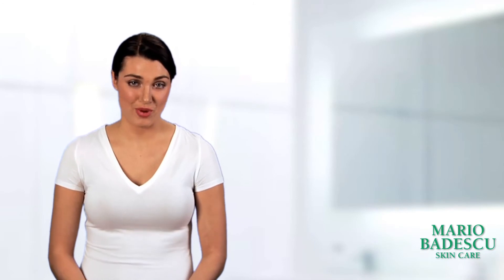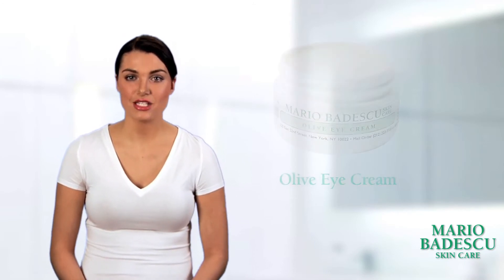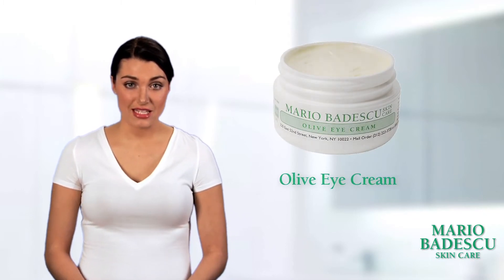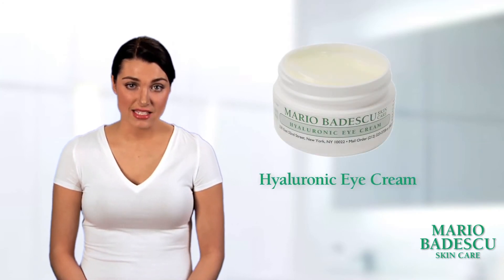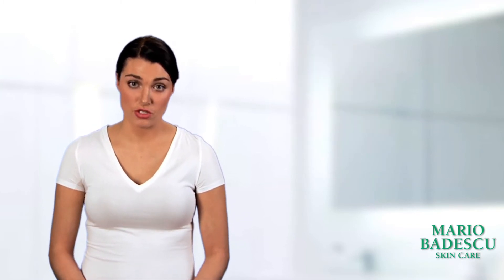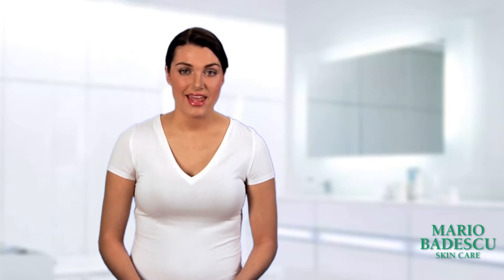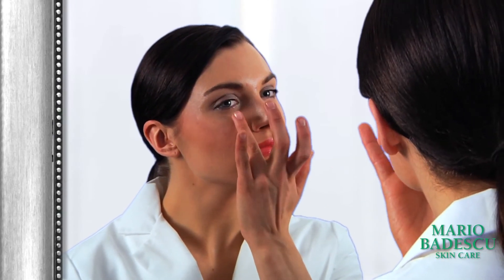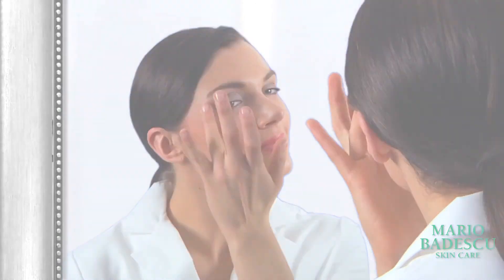How to Apply Eye Cream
The skin around your eyes needs special care—it is much thinner and more delicate than the rest of the skin on your face. With fewer oil glands around the eyes, the skin also has less natural moisture and protection from the elements, thus making the eyes often the first to show the signs of aging in the form of crow’s feet, undereye wrinkles, and sagging skin. It’s essential that you make eye care a regular part of your skin care regimen.